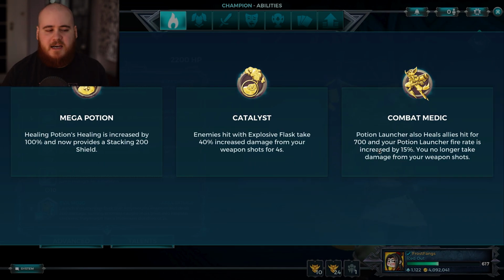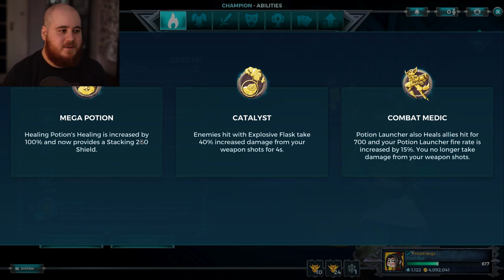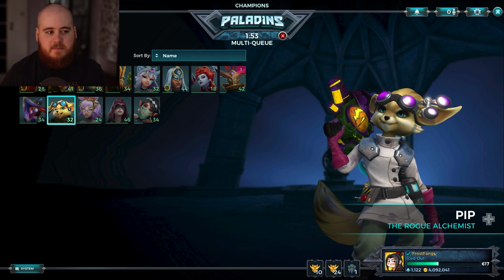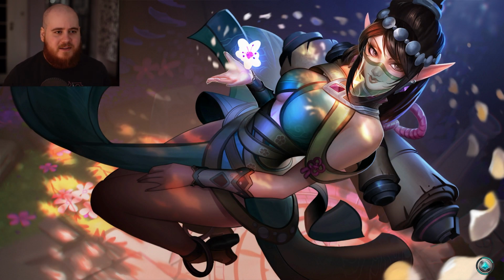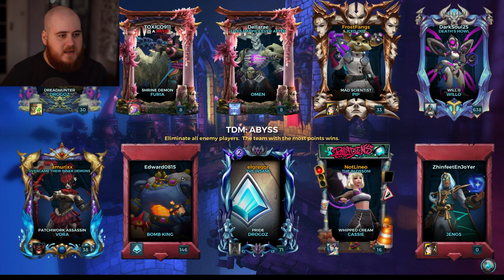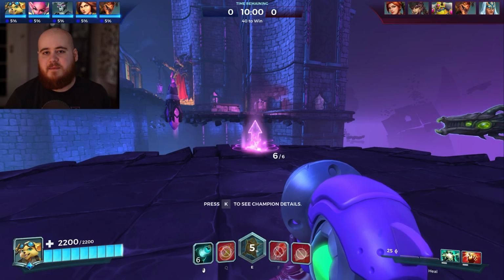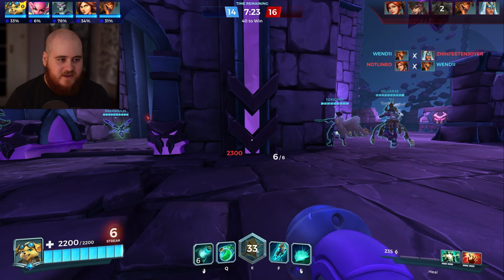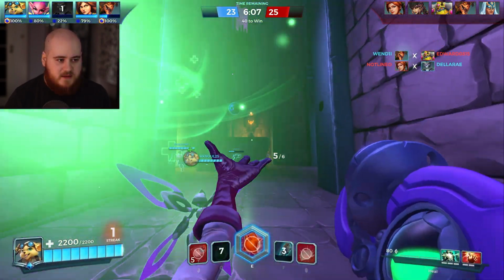Secret Strong Pip Build got Buffed Again!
Paladins Pip Combat Medic Reality Warp gameplay and best builds.